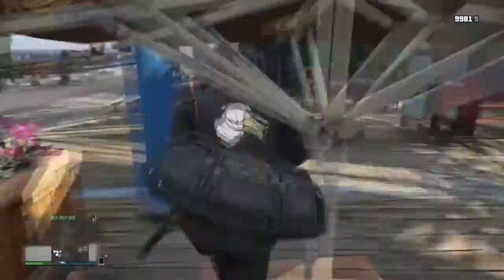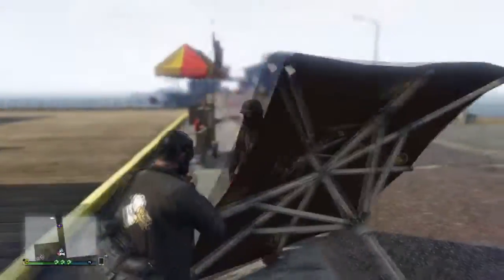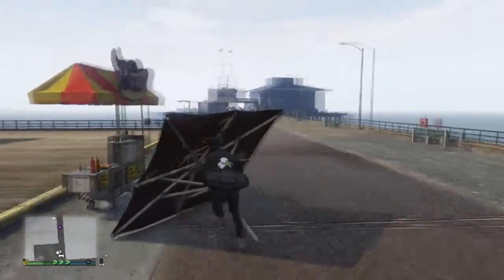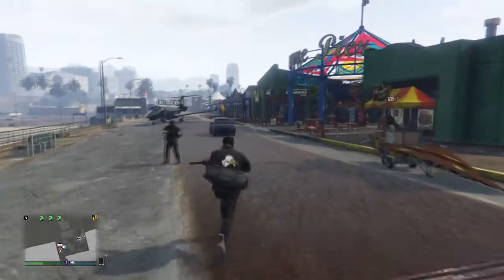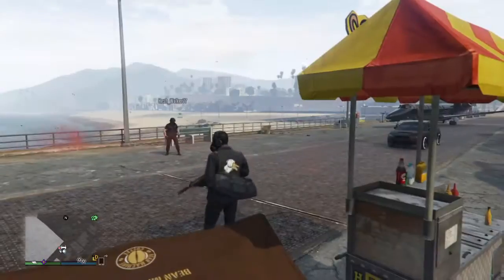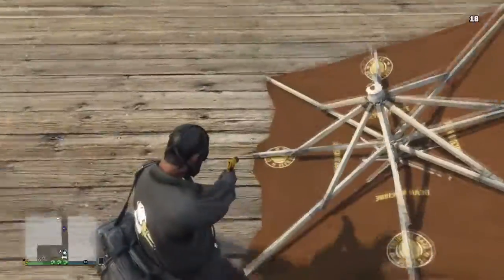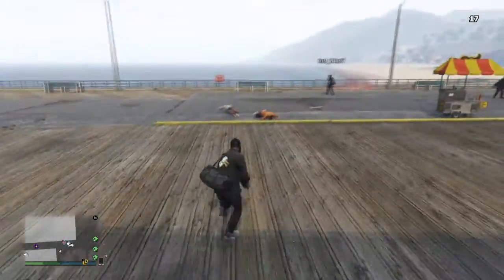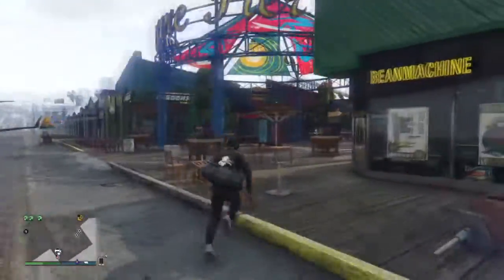GTA 5 Online: Launch Glitch After Patch *1.33*